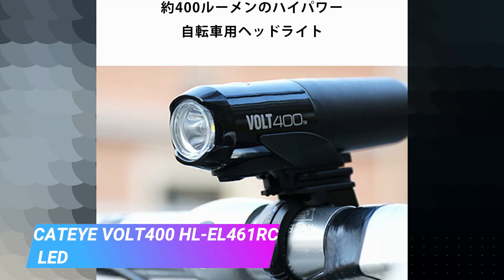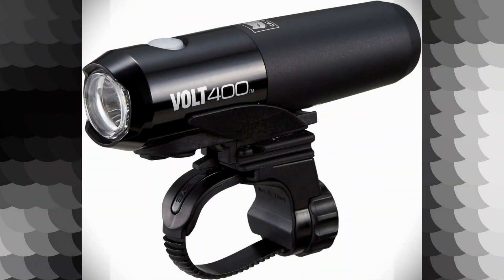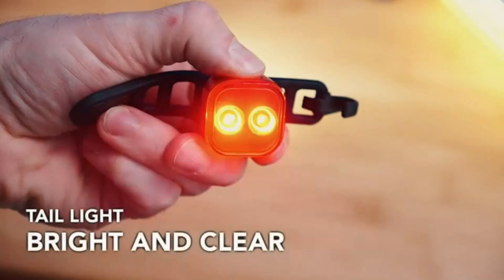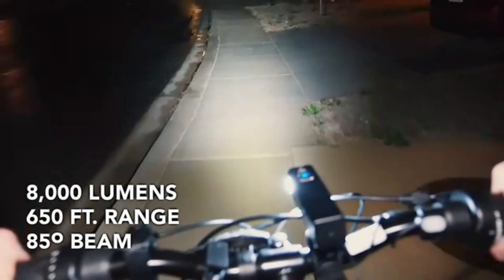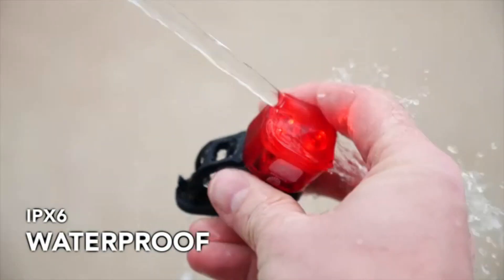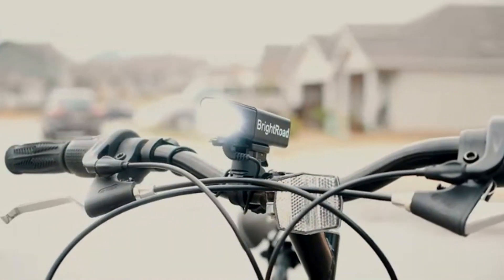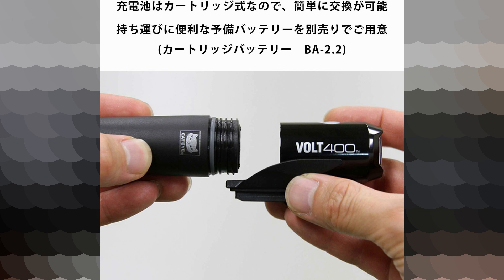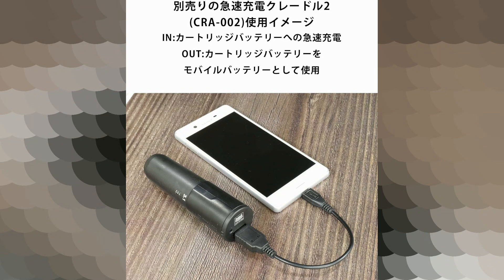CATEYE VOLT400 HL EL461RC LED Headlight, USB Rechargeable, Bicycle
In this video Portions of footage are not original content produced byCar LED Headlights. Portions of stock footage of products were gathered from multiple sources including,Amazon, manufacturers, and various other sources.